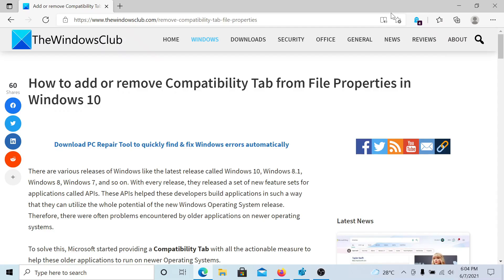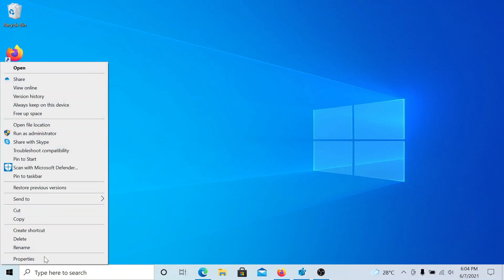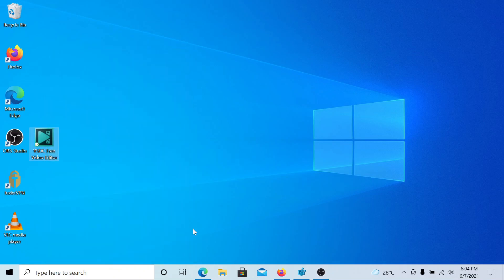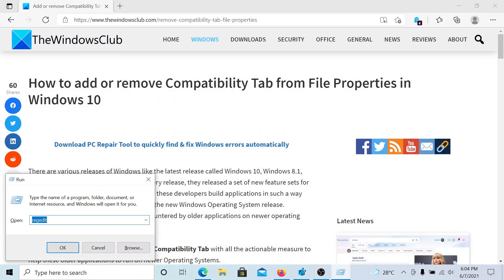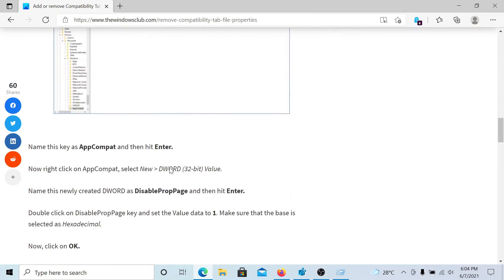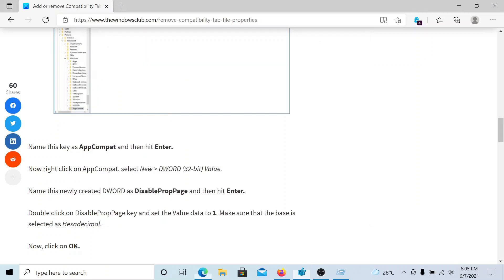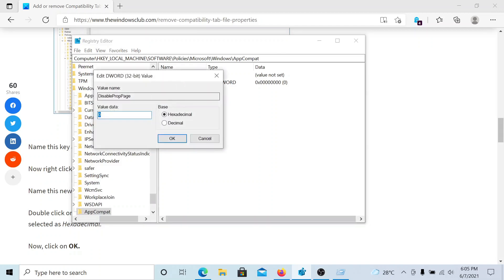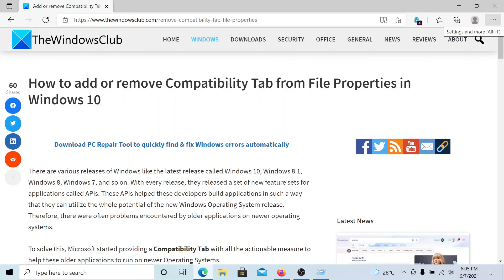Add or remove Compatibility Tab from File Properties in Windows 11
No Compatibility tab in Properties in Windows 11/10? You can add or remove the Compatibility Tab from File Properties in Windows 11/10 using the Registry or the Group Policy Editor. This video shows you how to do it.

Timecodes:
0:00 Intro
1:02 Create AppCompat key
1:16 Create DisablePropPage enter
1:28 Change Value Data to 1